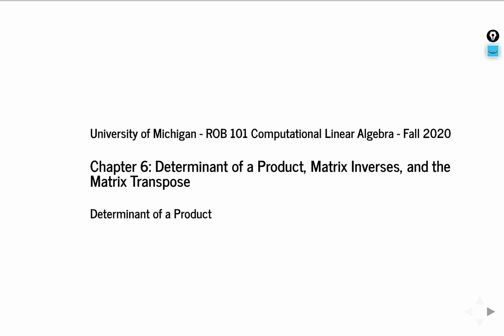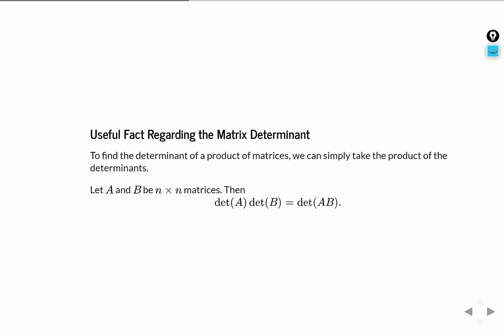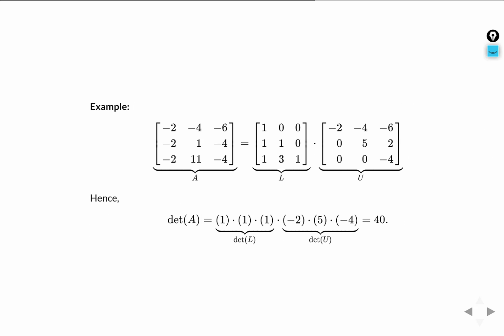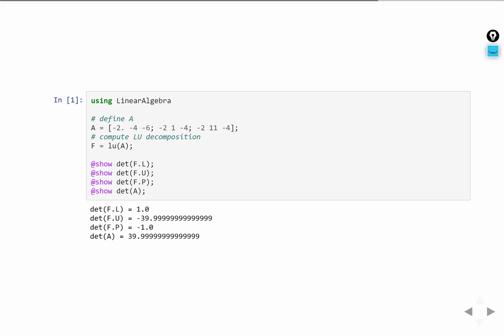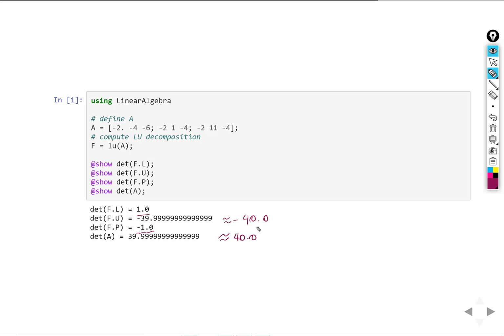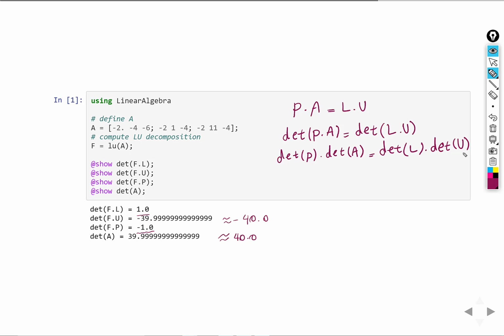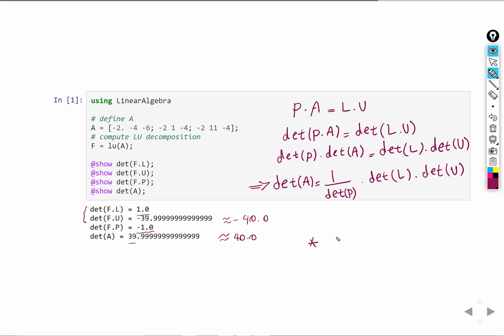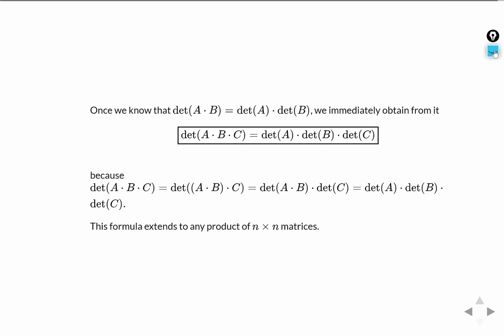16 determinant of product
Chapter 6: Determinant of a Product, Matrix Inverses, and the Matrix Transpose
Determinant of a Product